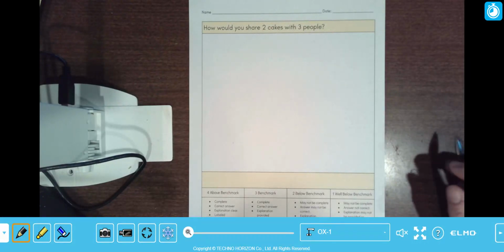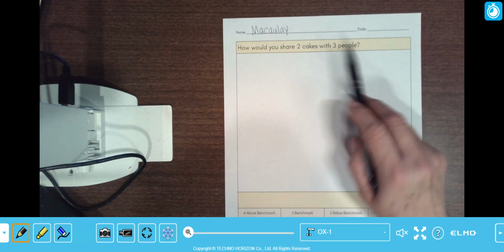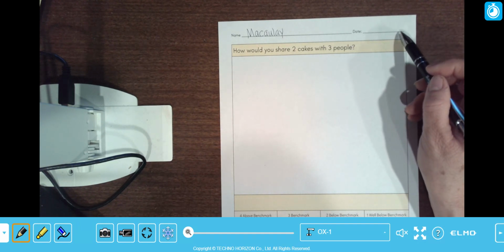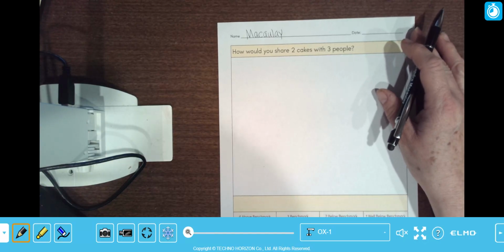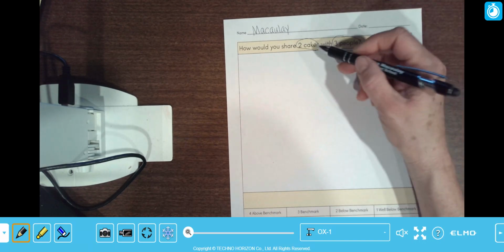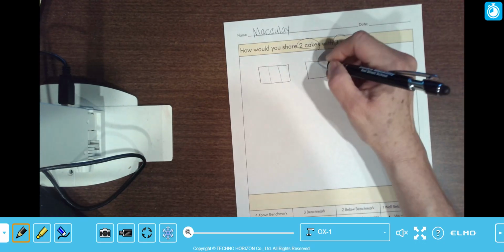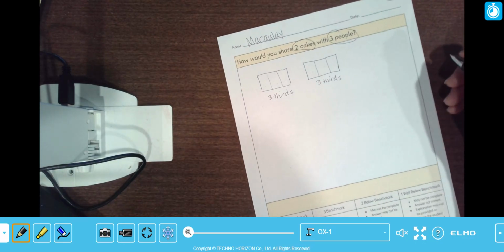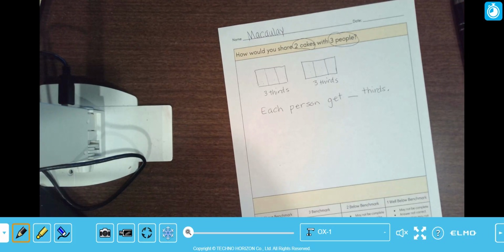How would you share Word Problem